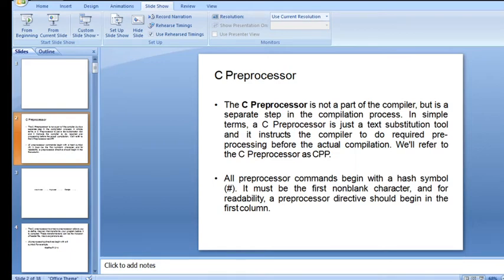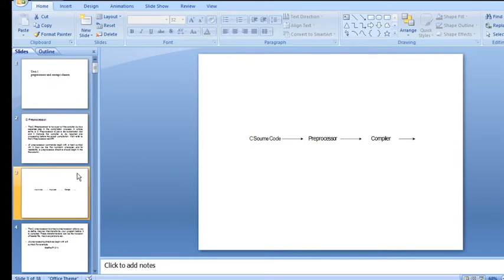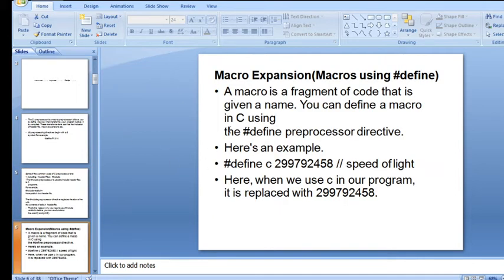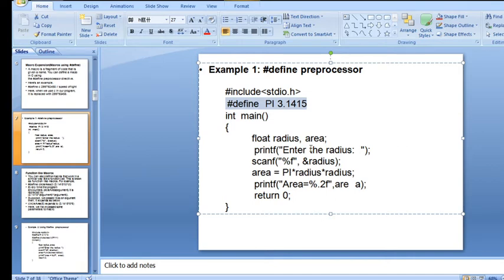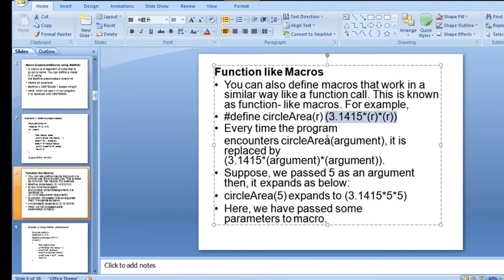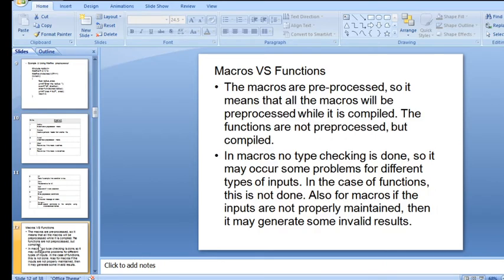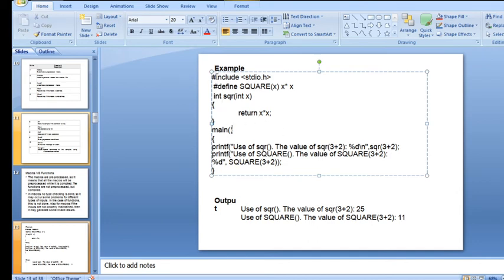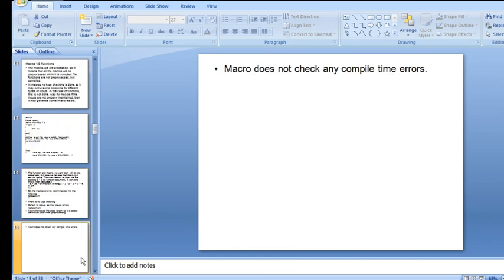Unit 1 Preprocessor ans Storage Classes